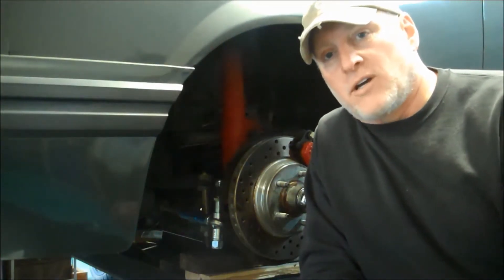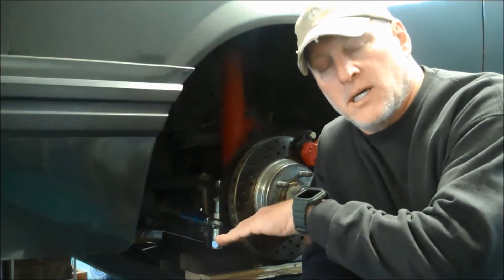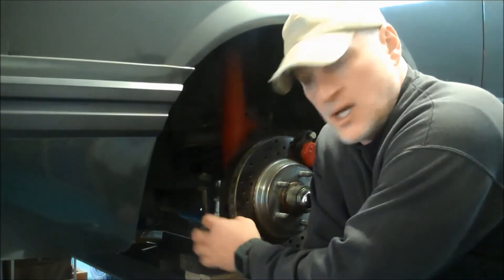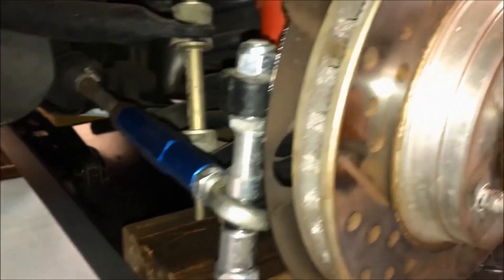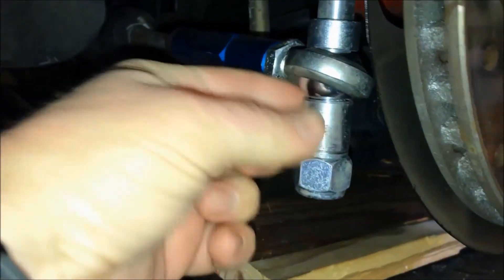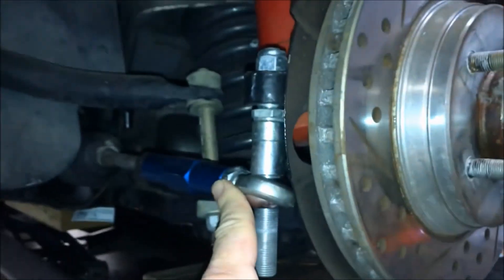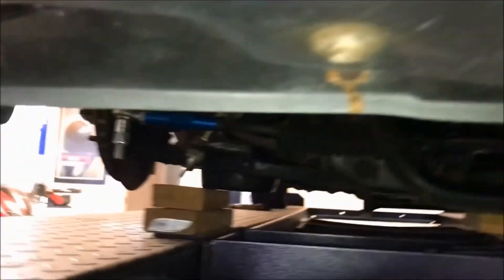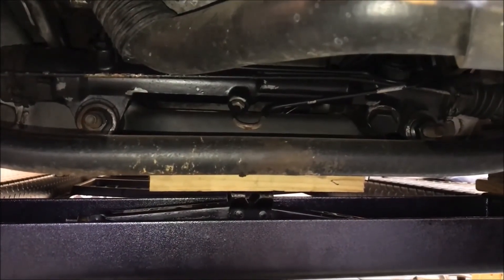How To Correct Bump Steer & Improve Handling In A Lowered Fox Mustang: ‘84-‘86 Mustang SVO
Revised tie-rod angles can destroy handling & driving experience by causing the vehicle to steer itself over bumps.  Improve Fox Mustang Handling with a bump steer kit.

00:00 Introduction To Fox Mustang Bump Steer Kit
00:26 What Is Bump Steer In A Mustang
01:17 How To Install UPR Bump Steer Kit
02:28 Location Of Mustang Off-set Rack Bushings

UPR Bump Steer Kit
Off-set Rack Bushing Kit

Suspension / Driveline:
- Konig Wheels
- Caster / Camber Plates
- Flaming River Steering Shaft
- Factory Five Racing Rear Control Arms / Example
- Eibach Springs

Engine / Transmission:
- Esslinger Underdrive Pulley
- FORCED4 Front Mount Intercooler
- Ported & Jet Hot Coated Turbo Turbine / Elbow / Exhaust Manifold
- T3/T4 Turbo Conversion
- Ported Intake
- Saleen Shift Kit
- Oil Separator